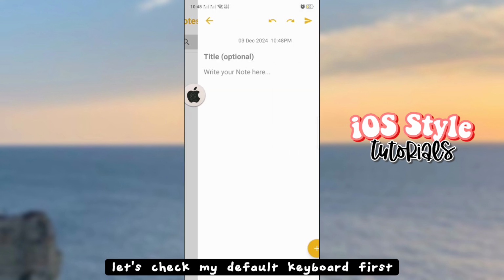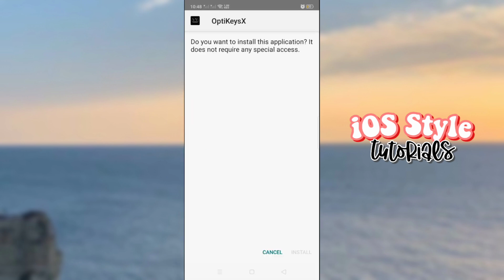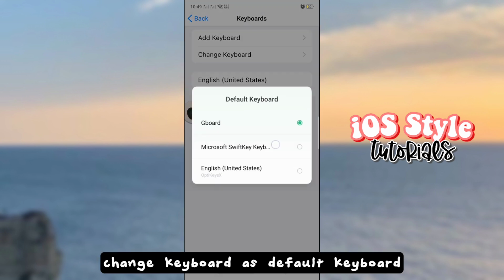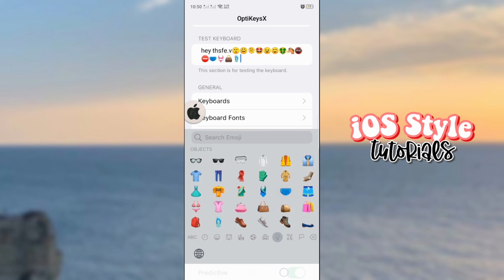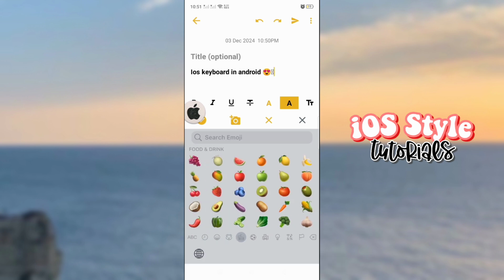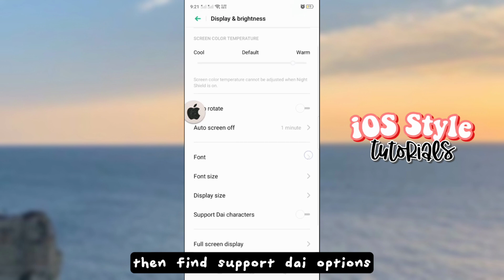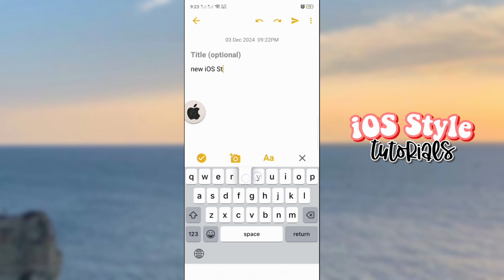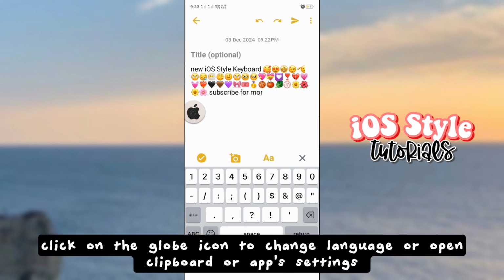iOS 18 Style Keyboard with iOS emojis + click sounds on any Android